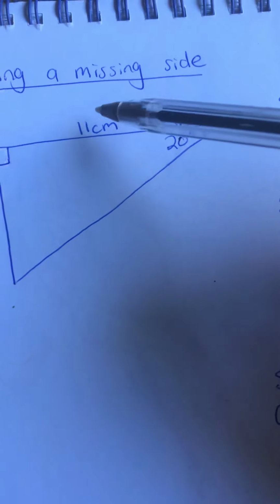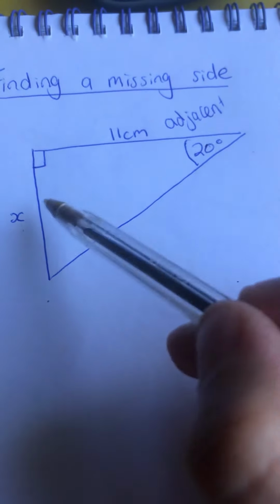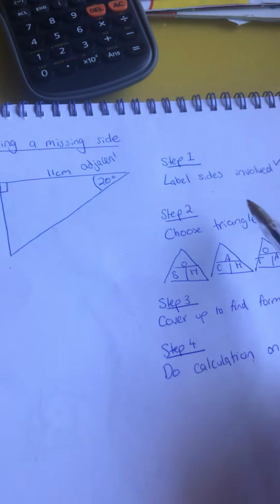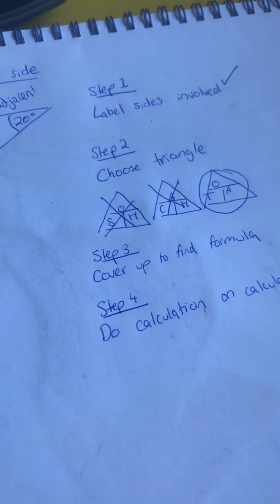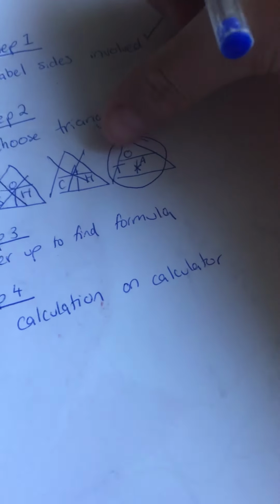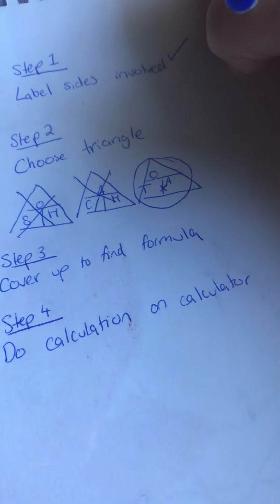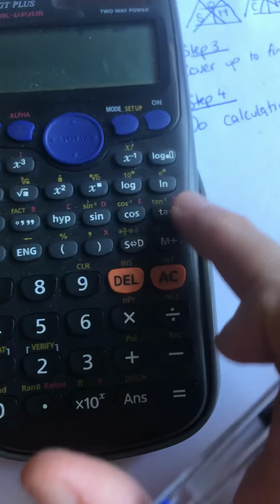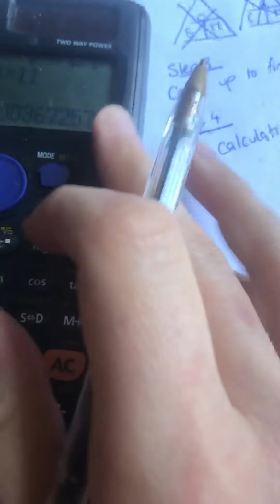Mrs Kent using trig to find missing sides